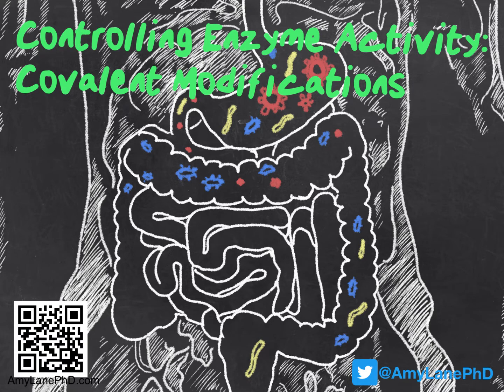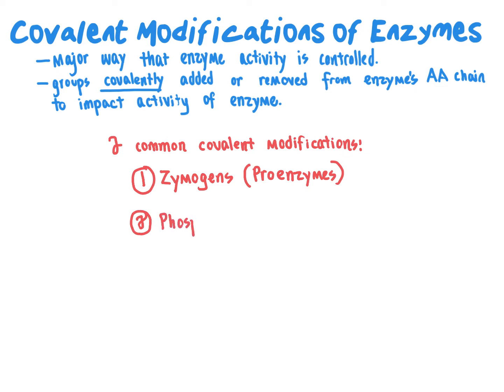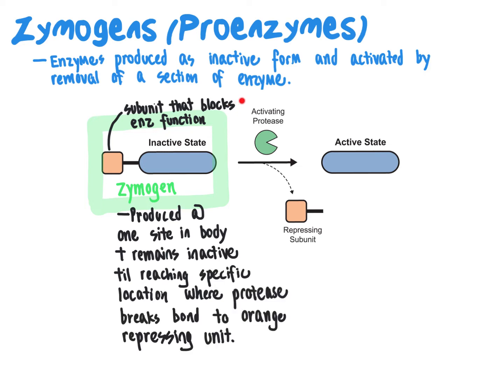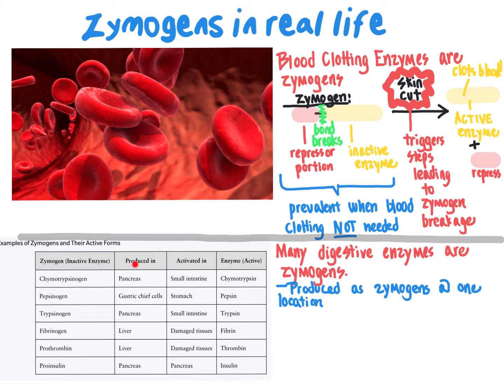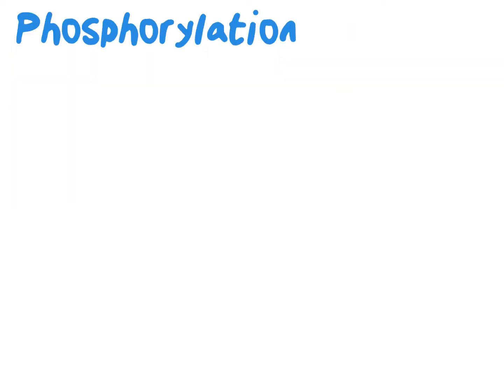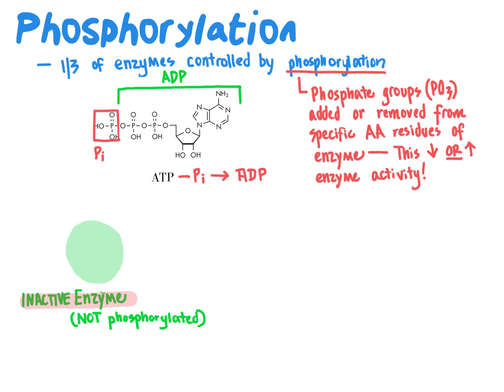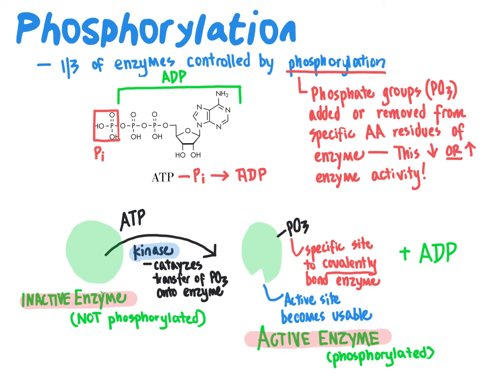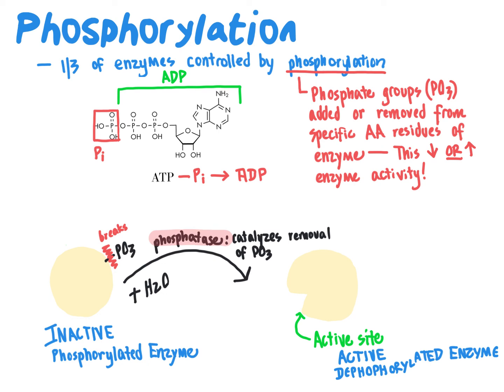404 BCH3023 Controlling Enzyme Activity by Covalent Modifications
This video introduces the concept of covalent modifications of enzymes as a way to control enzyme activity and create enzyme reaction products in the amounts needed at any moment. It describes zymogens (proenzymes) and summarizes how they are converted into active enzymes. It also discusses phosphorylation as a common covalent modification that controls enzyme activity.